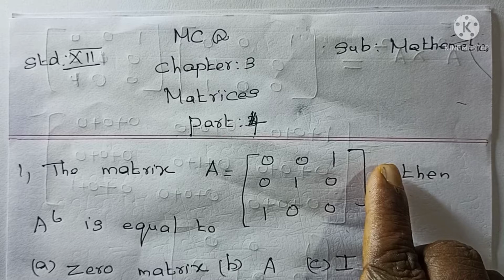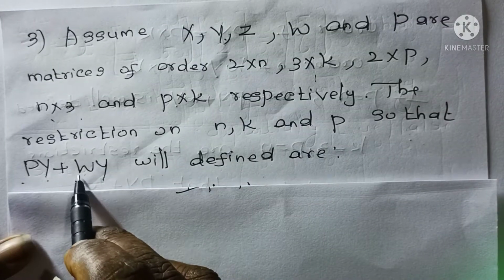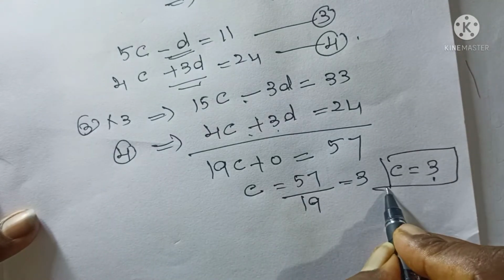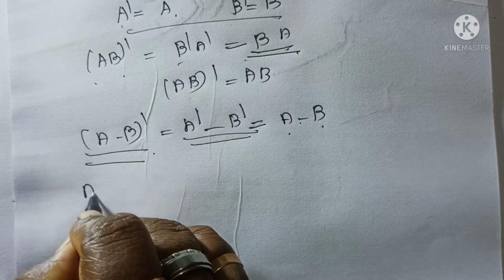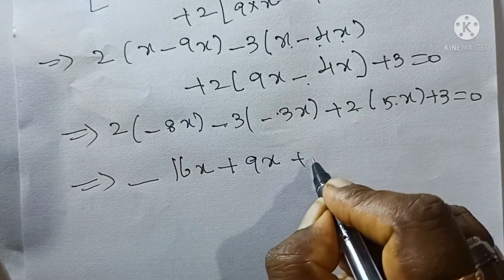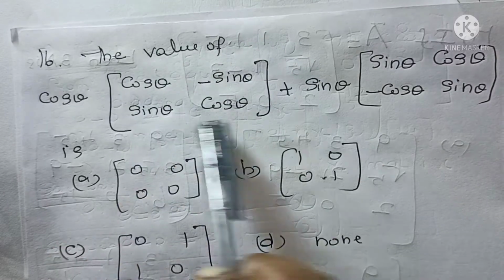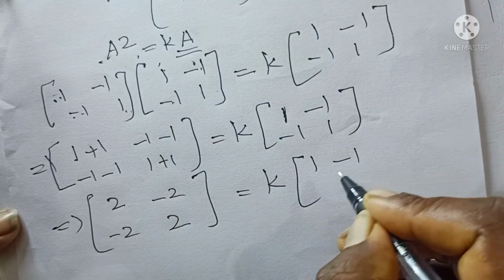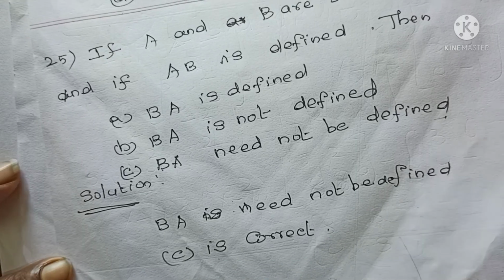class 12 Mathematics CBSE MCQ Mattrices part 4//detailed explanation